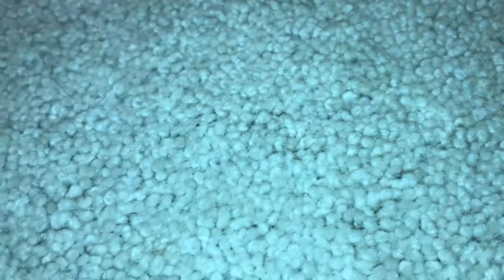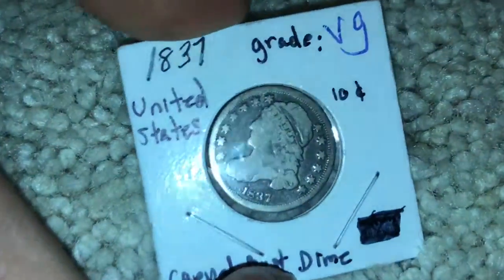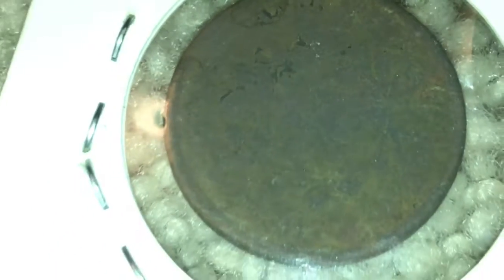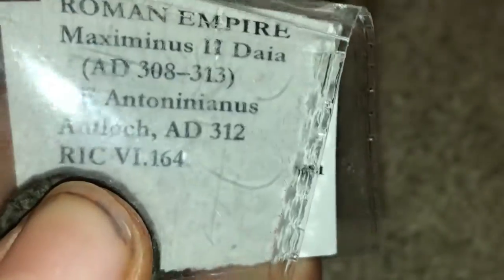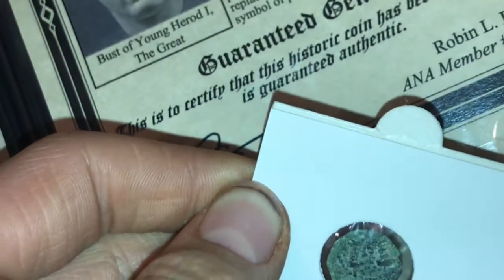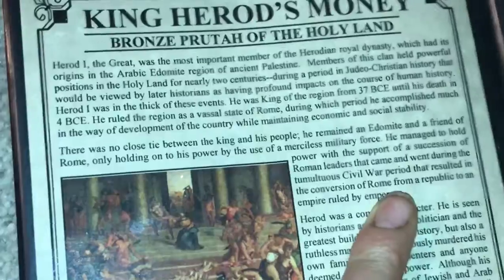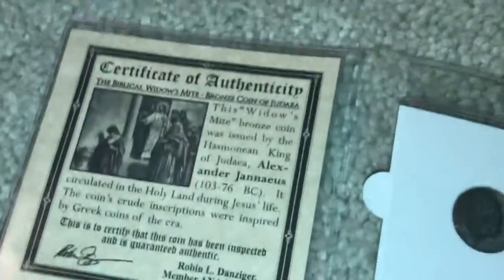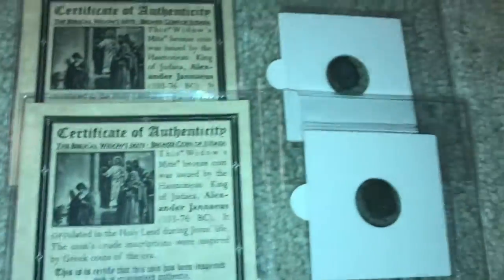Silver Strangers Old Coin Challenge!